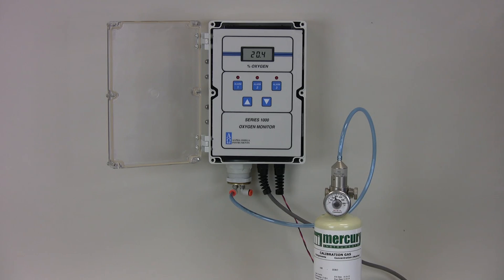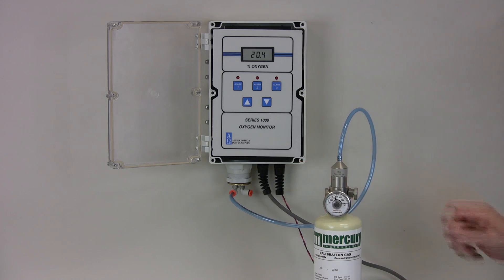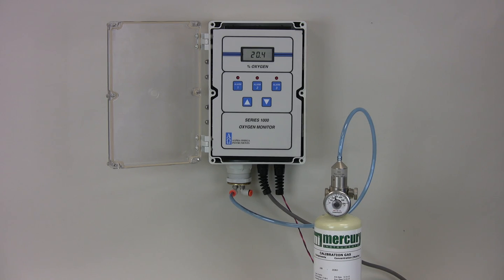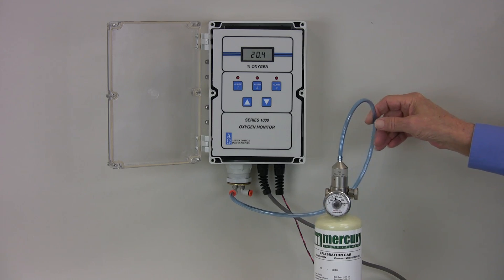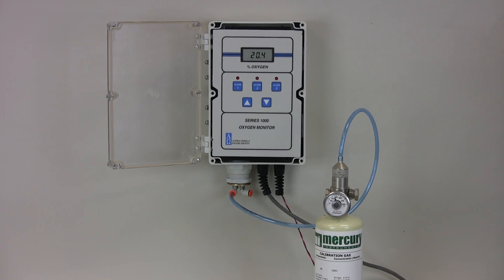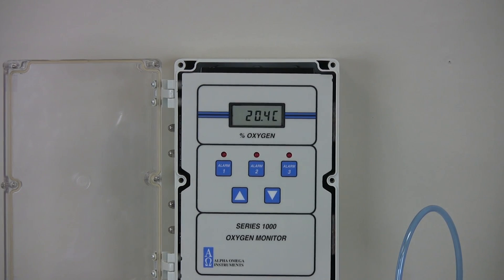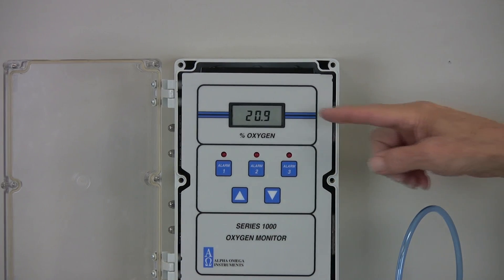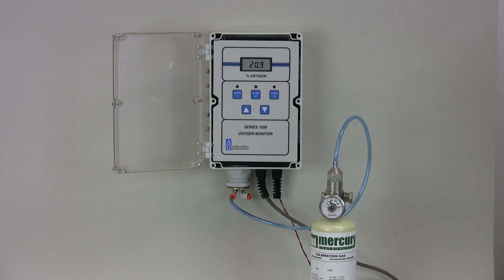CALIBRATING THE SERIES 1000 OXYGEN MONITOR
Calibrating the Alpha Omega Instruments Series 1000 Oxygen Deficiency Monitor